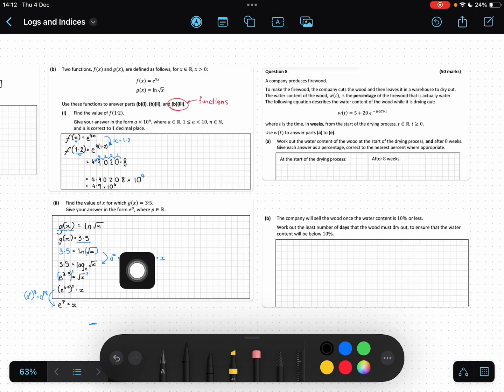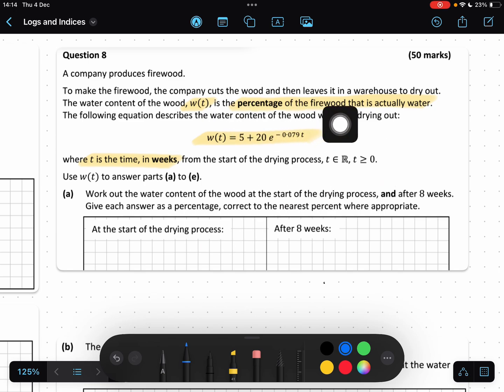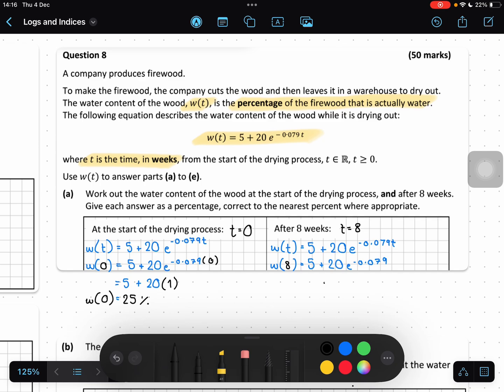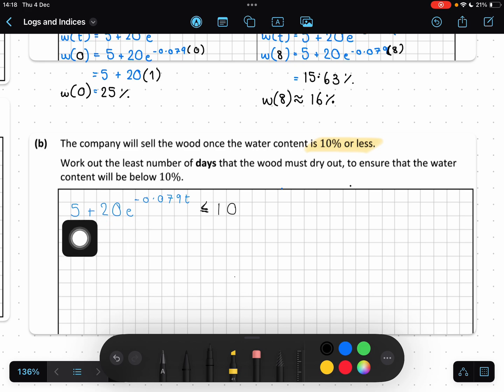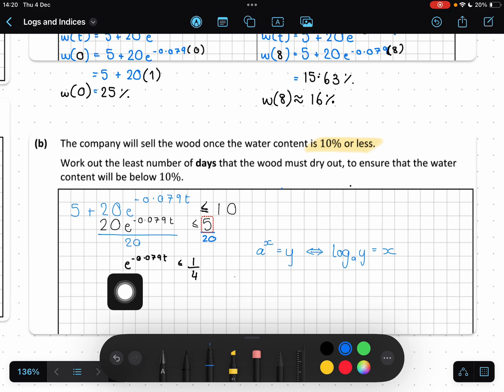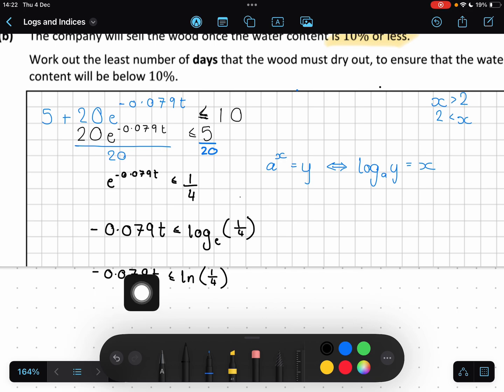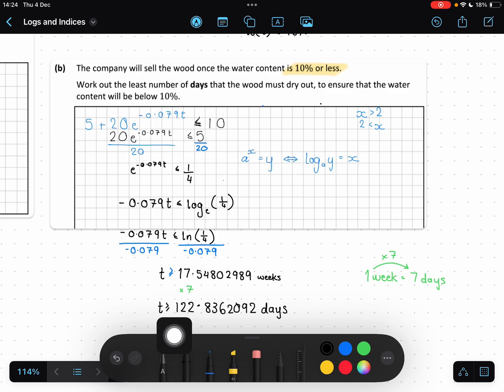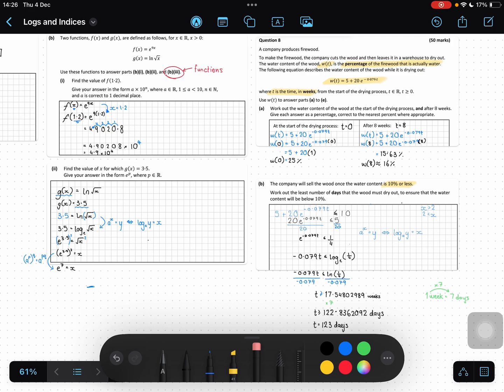QLCHL Algebra: Logs (Natural Logs in an exam Q iv - worded Q)